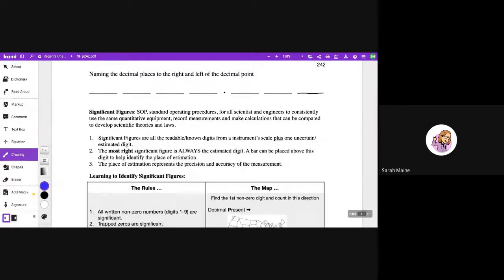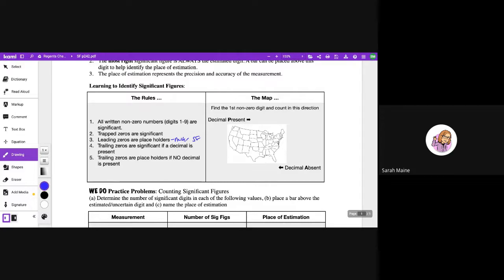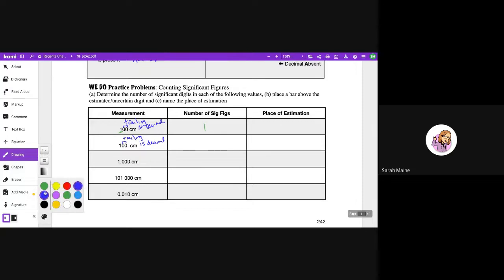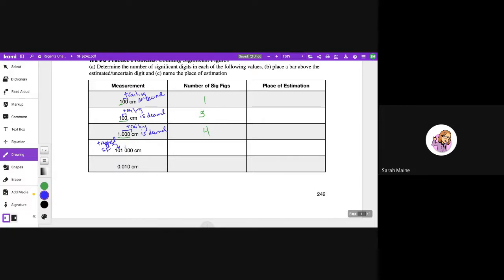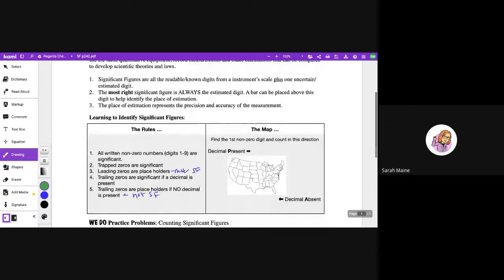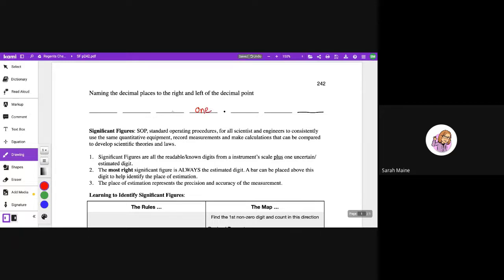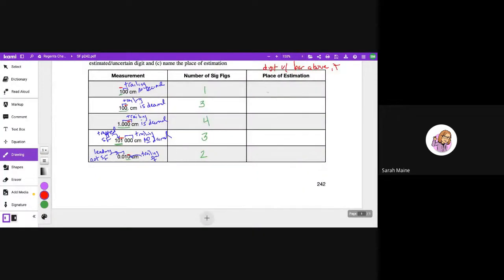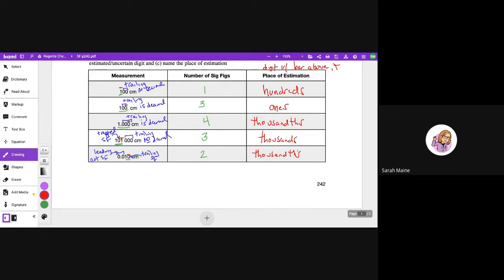2023 RC p242